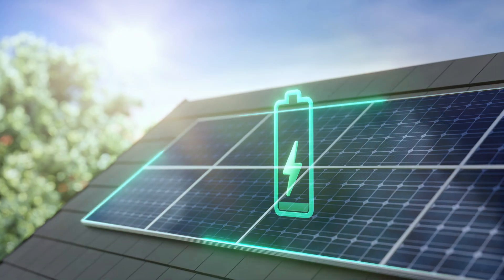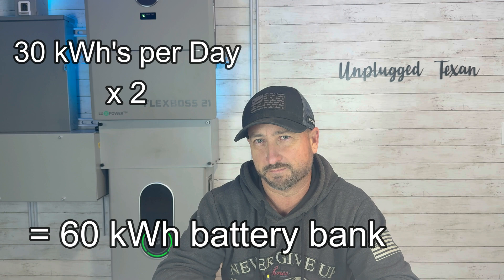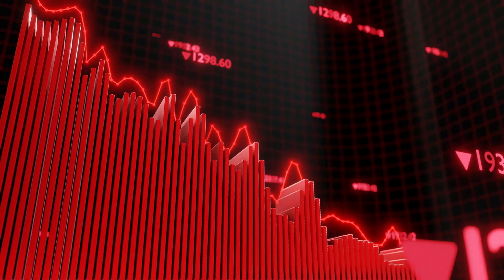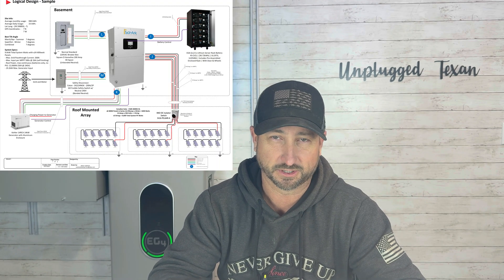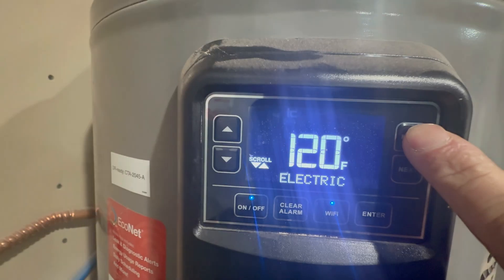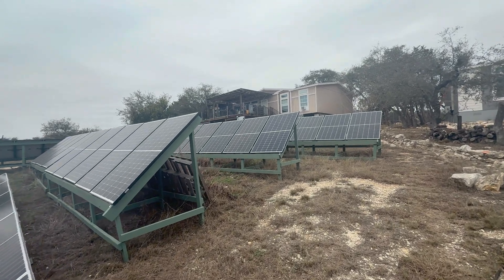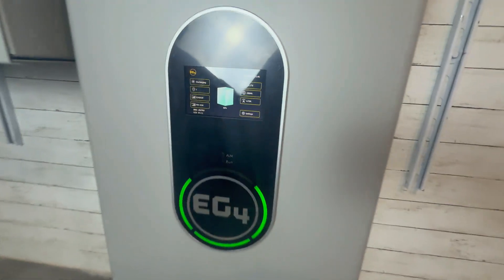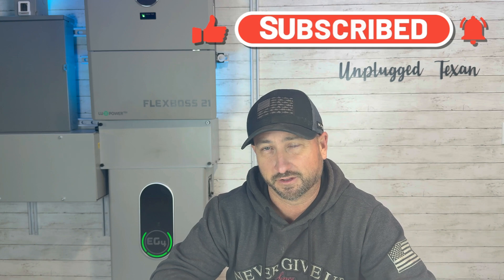What's the RIGHT Home Solar Battery Size for You?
Are you considering investing in a solar battery system but unsure what size is right for you? In this video, we'll explore the key factors to consider when determining the ideal solar battery size for your specific needs. From understanding your energy usage patterns to understanding the cost, we cover it all. Whether you're looking to power your home, cabin, or RV, this video will provide you with the knowledge to make an informed decision and maximize your solar energy potential. Get ready to harness the power of the sun and take the first step towards energy independence!

To download my free solar pdf that goes into all the equipment I used for the installation, including a wiring diagram go to:
SolarPDFdownload.com

To download my other free solar pdf using the EG4 Flexboss21 paired with the EG4 Gridboss, go to:
Flexboss21.com

EG4-LL batteries - these are the batteries that have been powering my whole home for nearly 3 years flawlessly:

EG4 Indoor Wallmount - this is the battery that is connected to my EG4 Flexboss21 + EG4 Gridboss whole home solar system:

EG4 All Weather Pro battery - this is the battery I highly recommend for a whole home solar system that would like EMP protection as well: